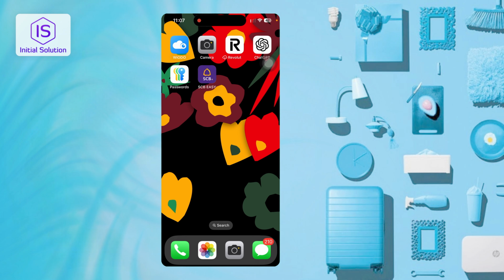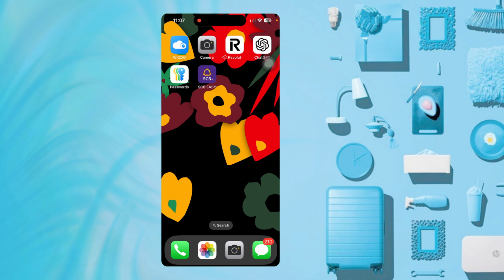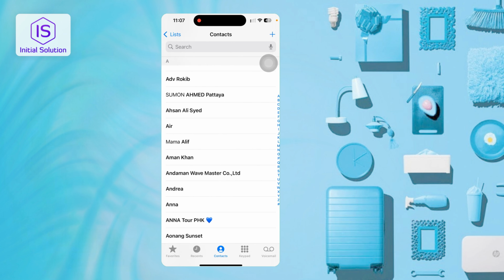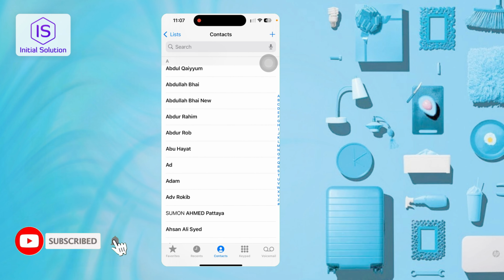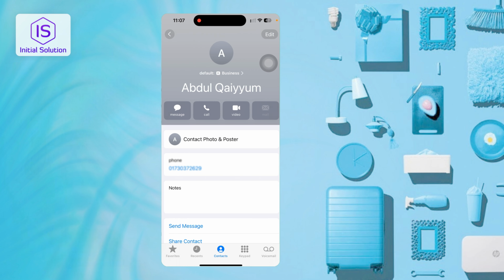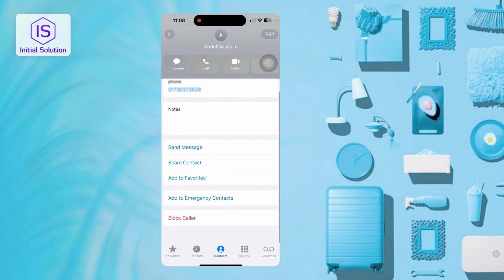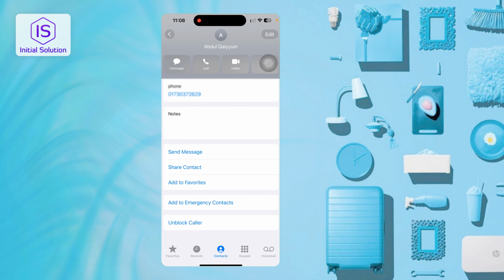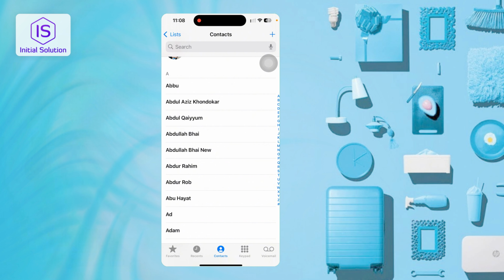🚫 How to Block Contact on iPhone 2024 [Quick Guide]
Protect your privacy by blocking unwanted contacts on your iPhone. 📱🚫 This quick guide will show you how to block calls, messages, and FaceTime from specific contacts. Learn how to manage your blocked contacts list and ensure a hassle-free experience. 🌟

📌 Here’s a simple step-by-step guide to block a contact on your iPhone. Hope it helps! 🚀

👤 **Steps to Block a Contact on iPhone:**
1. Open the **Phone** or **Contacts** app on your iPhone.
2. Find the contact you want to block.
3. Tap on the contact's name to view details.
4. Scroll down and select **Block this Caller**.
5. Confirm by tapping **Block Contact**.
6. To manage blocked contacts, go to **Settings ► Phone ► Blocked Contacts**.